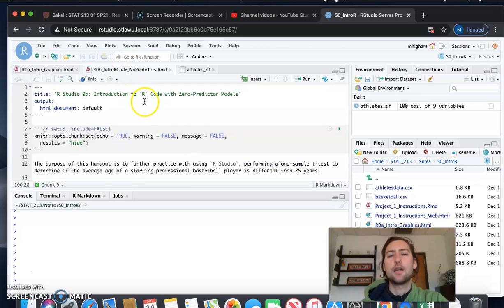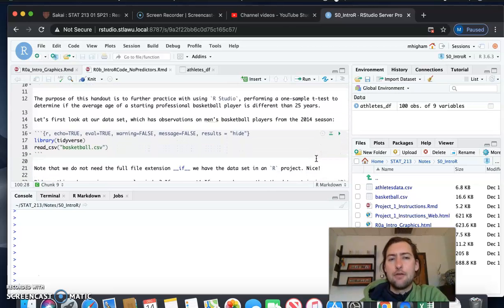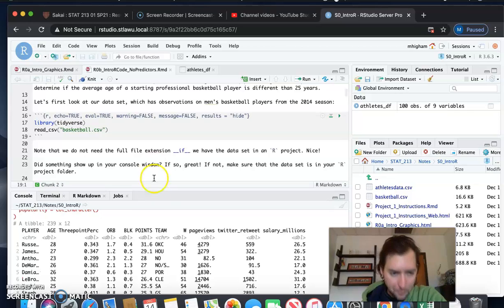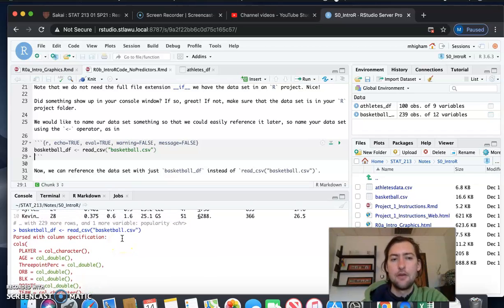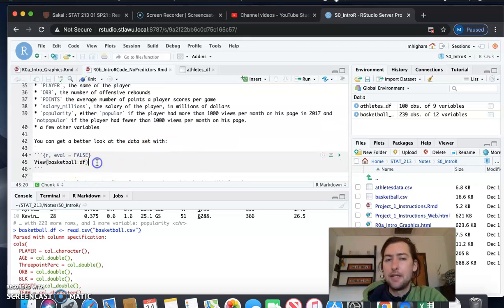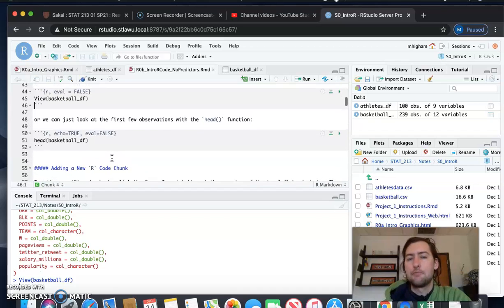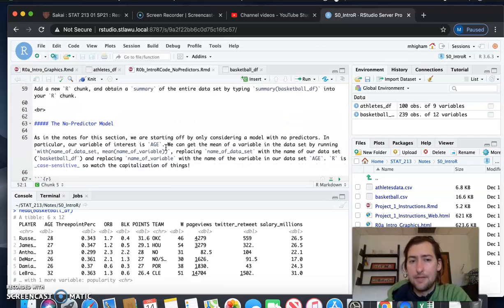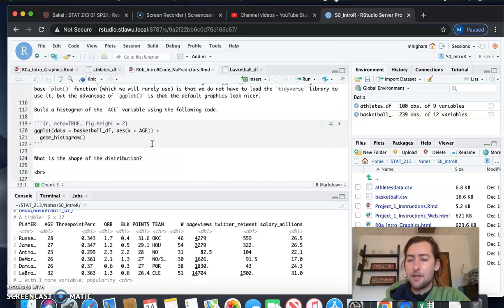STAT 213: Models with No Predictors in R